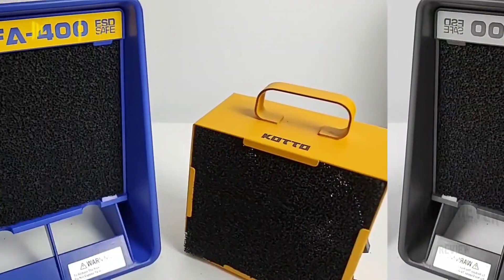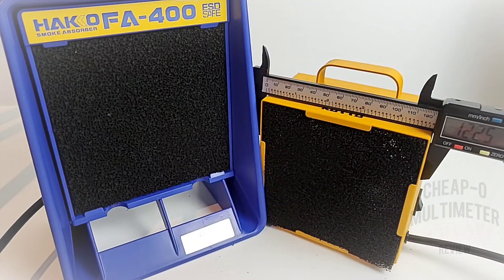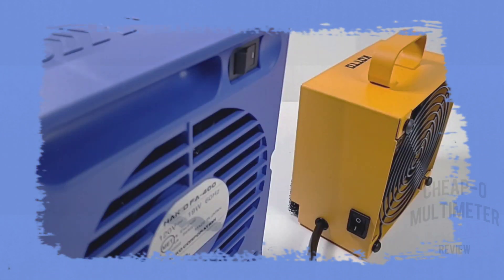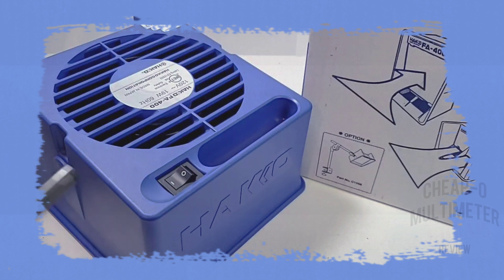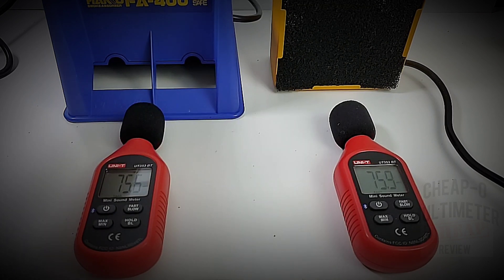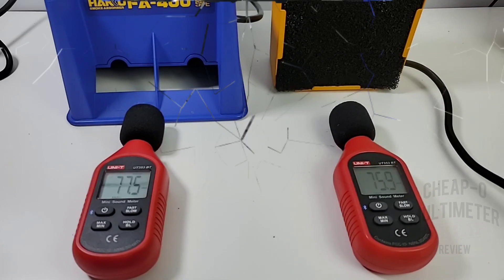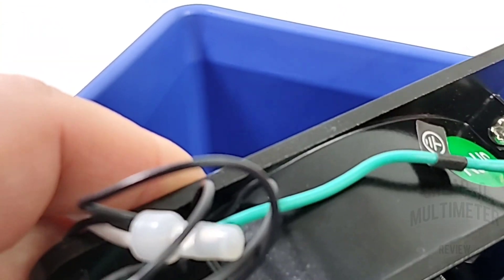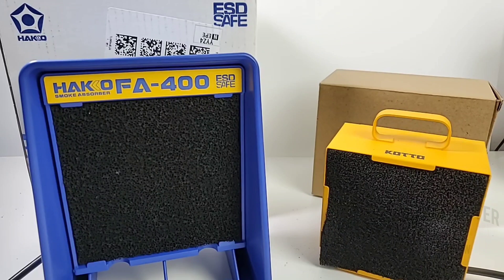HAKKO FA-400 VS KOTTO - Soldering Fume Extractor Showdown! CHEAP-O vs Expensive!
In the market for a new Fume Extractor?
HAKKO FA-400 VS KOTTO - Portable Fume Extractor Showdown!
The results just might surprise you!
Draw December 1 💫

                                      10/05/2021

8.
9.